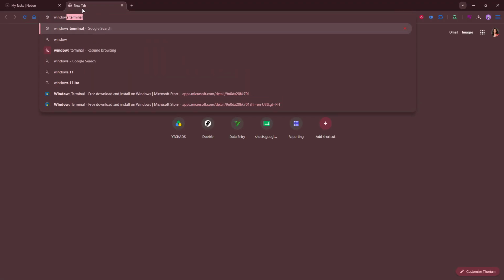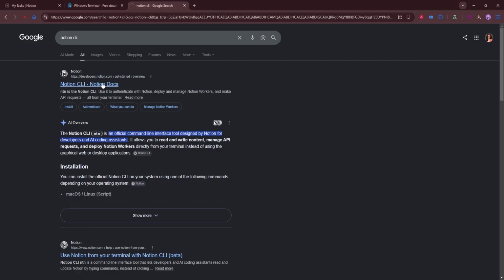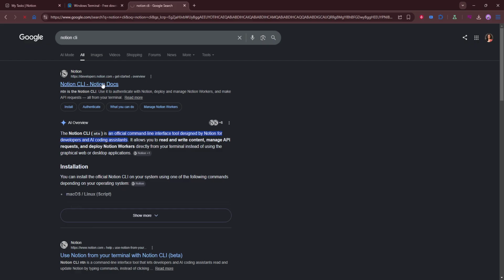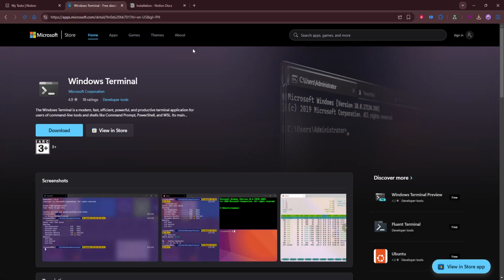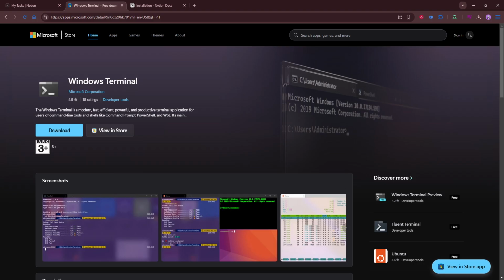How To Use Notion Cli [Step By Step Guide]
In today's video we cover How To Use Notion Cli [Step By Step Guide]